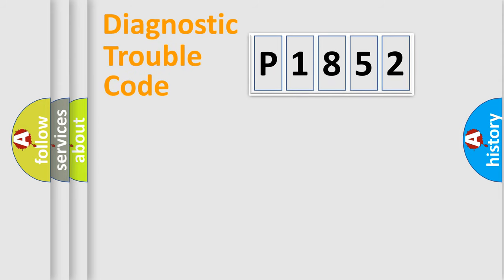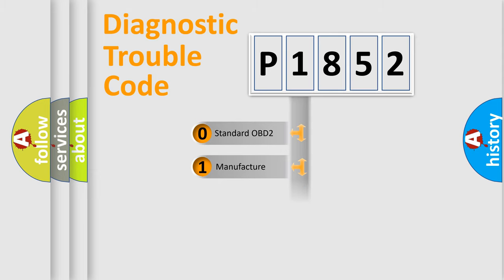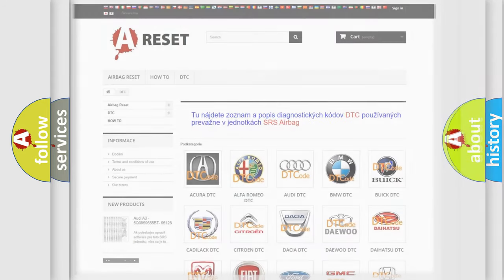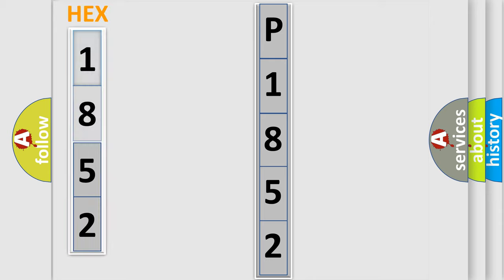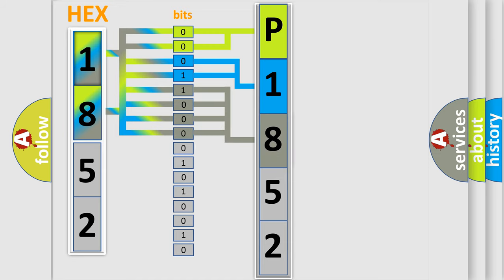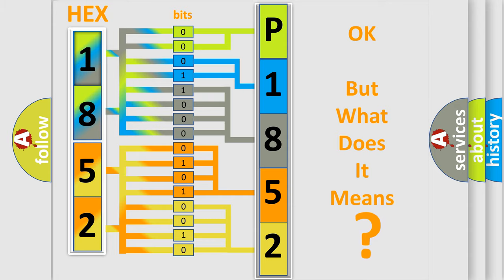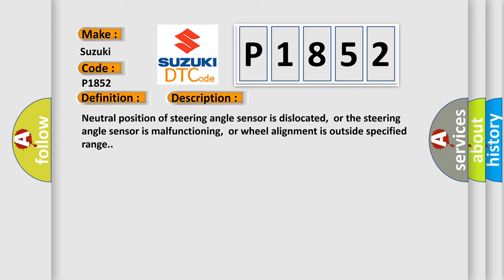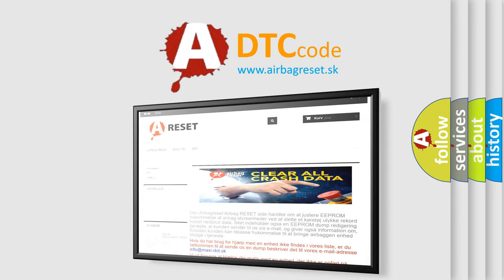DTC Suzuki P1852 Short Explanation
Contents:
0:21 Basic DTC analysis according to OBD2 protocol standard.
1:48 Insight into programming
2:58 A diagnostically understandable description of the Diagnostic Trouble Code
3:05 Basic error definition

Make:
Suzuki
Code:
P1852
Definition:
Steering Angle Sensor
Description:
Neutral position of steering angle sensor is dislocated,or the steering angle sensor is malfunctioning,or wheel alignment is outside specified range.
Cause:
 Harness or connectorSteering angle sensorABS actuator and electric unit (control unit)FuseIgnition power supply systemCAN communication line